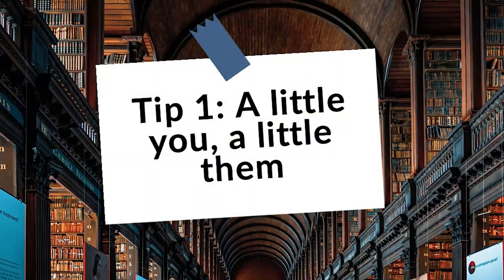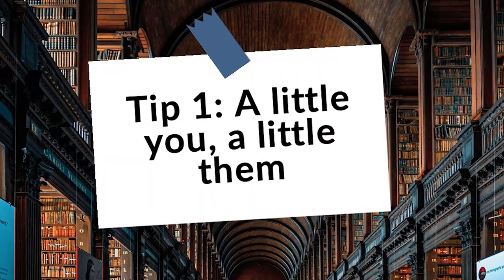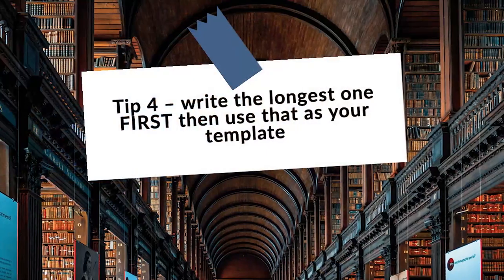Why Us and Why Most Students MESS UP!!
The why us essay and why most students mess up is a typical red flag for application. The why us essay is a top tier writing supplement and therefore, researching the right why us essay examples will save you a lot of time and grief. In this video, we will review the why us college essay, how not all why us college essay examples are created equal and how you can stand out with tips from Write Your Acceptance. Whether it is your why usc essay or why nyu essays, let’s start outlining your why is template. So once you figure out how to write a why us college essay, the rest of your why Columbia essay and boston university why us essay to name a couple will go that much faster. The best advice from an ordering perspective is to go with the longest which at times is the why Tulane essay. Remember this essay is not about the weather, this why essay is specifically asking you why us, which means how do you see yourself living and learning at their campus. Why this college essay should cover a lot about them, more so that other writing supplements that ask more about your identity and obstacles. No matter the question though writing supplemental essays like why tufts and even the brown plme should be their specifics with you sprinkled in. For example the why tufts essay should name a class and student club maybe linked to something you have already pursued and how you will continue it at their institution. Stick around to Write Your Acceptance!